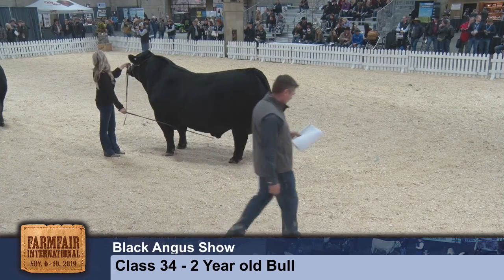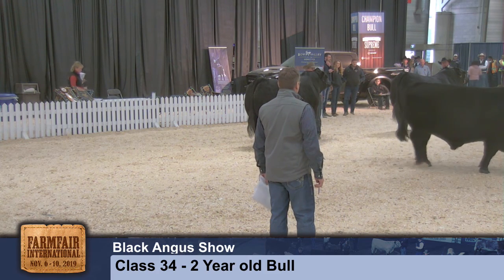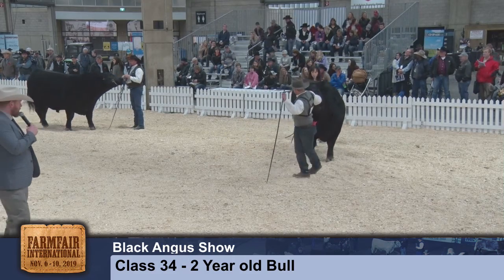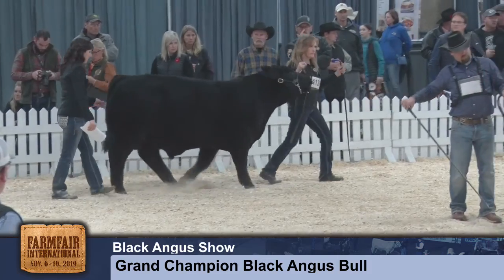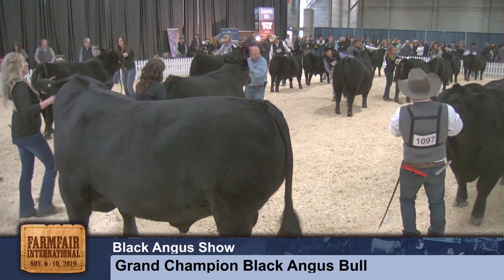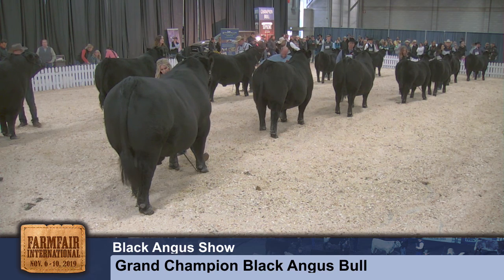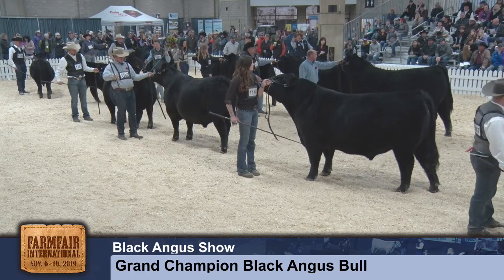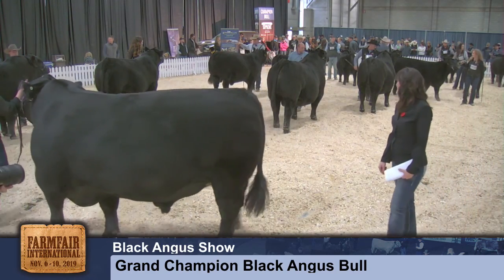FF Black Bull 2019 03.mp4